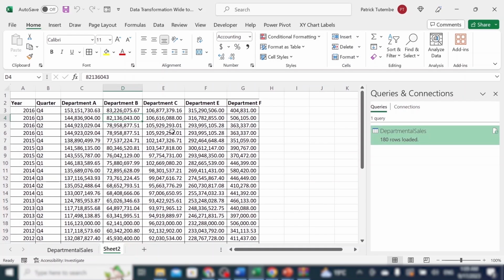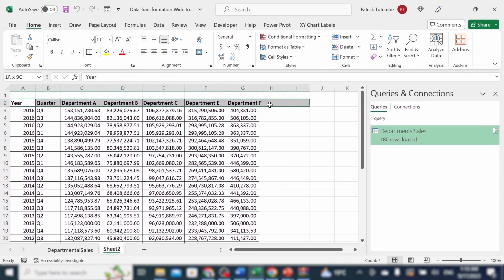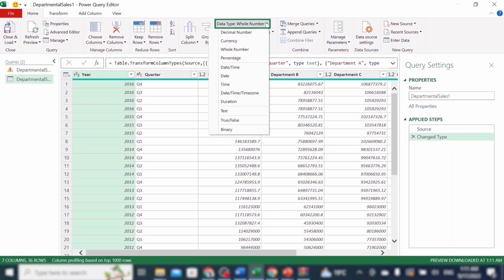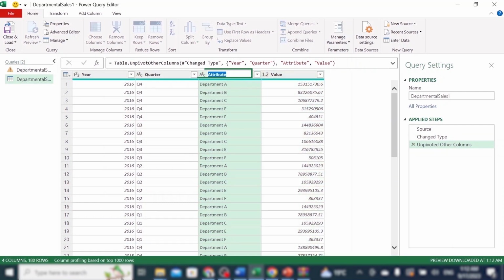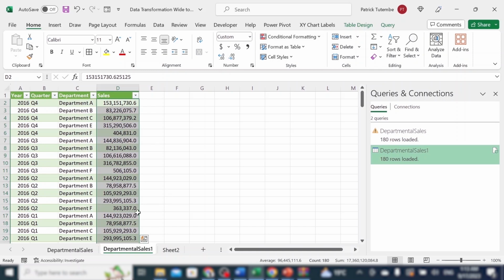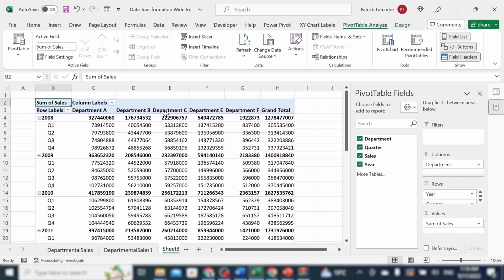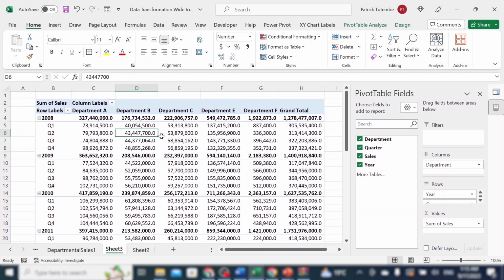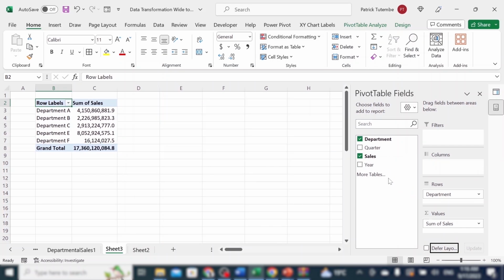TRANSFORM DATA FOR EASY ANALYSIS Unpivot & Convert Wide to Long Format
Learn how to transform your data into an easy-to-analyze format! In this video, we’ll guide you through unpivoting data and converting it from wide to long format. Perfect for data analysts, researchers, or anyone looking to streamline their data preparation process. Watch now to unlock the power of clean, structured data.

Want to dive deeper? Check out our full Power Query Course